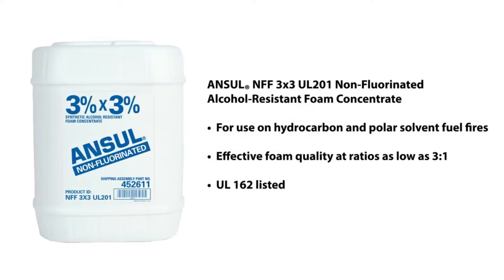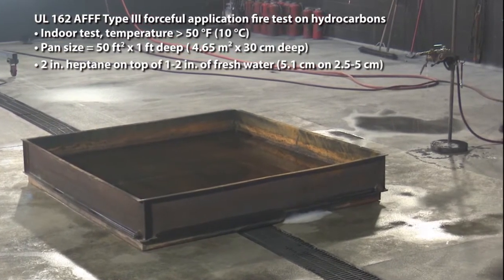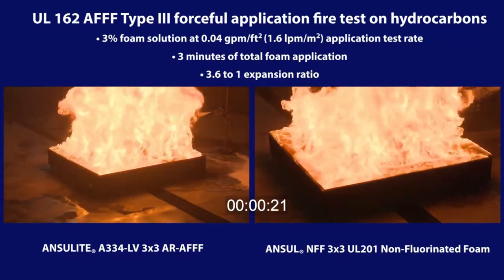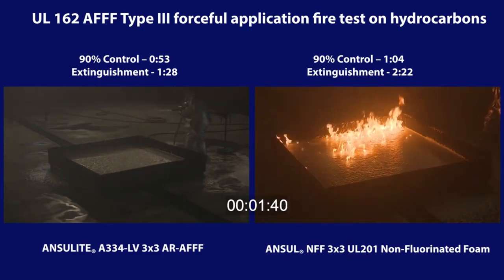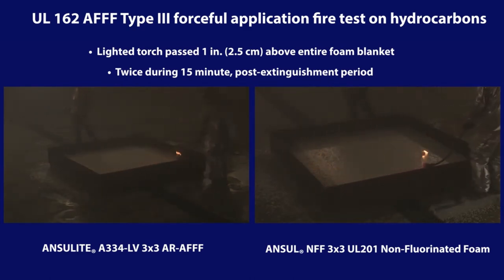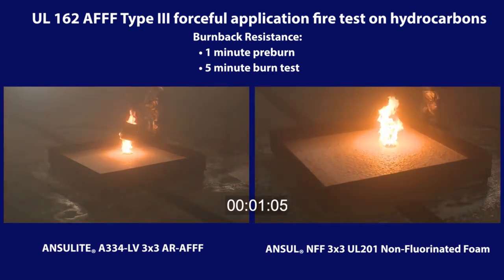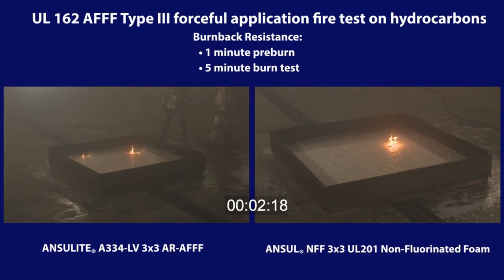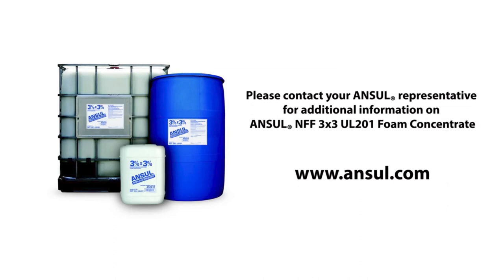Dooley Tackaberry, Inc. - ANSUL® NFF 3x3 UL201 Non Fluorinated Alcohol Resistant Foam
Non-Fluorinated ANSUL® 3x3 UL201 Foam Concentrate sets the new standard for Class B firefighting. For years, Aqueous Film-Forming Foams (AFFFs) have set the performance standard for Class B fire and vapor suppression. Now there’s a new product that utilizes Non-Fluorinated Foam (NFF) technology to deliver performance that redefines the category. ANSUL® NFF 3x3 UL201 foam concentrate has been verified by an independent, 3rd party to achieve control and extinguishment on hydrocarbon fuel fires at the same application rate as a UL 162 listed 3x3 Alcohol Resistant AFFF (AR-AFFF).